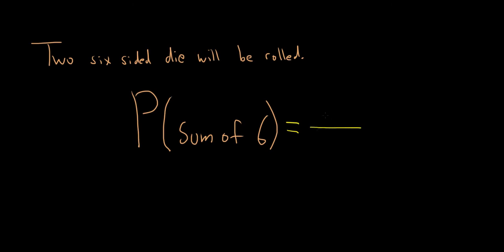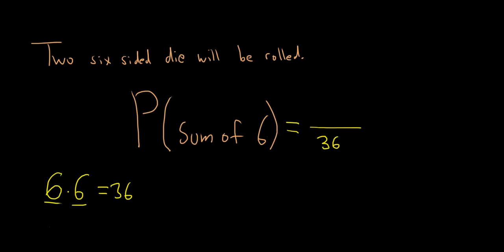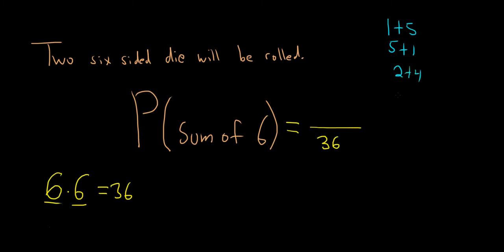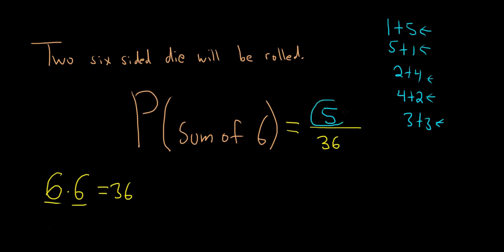Probability of a Sum of Six when Rolling Two Dice